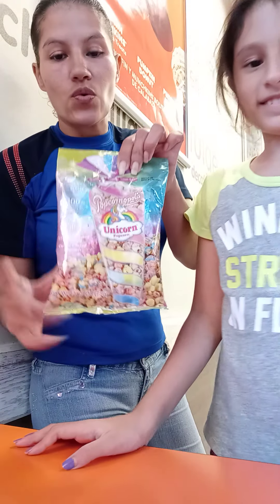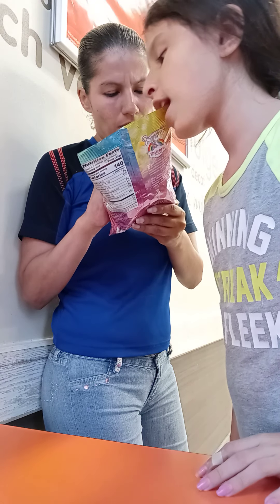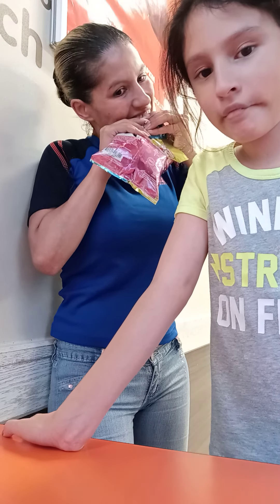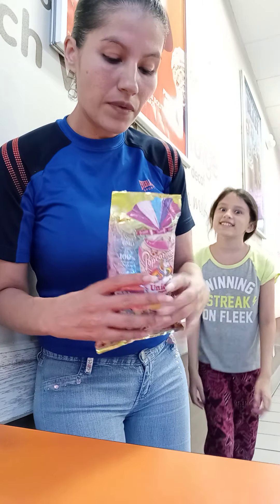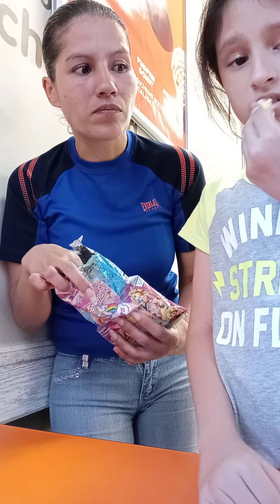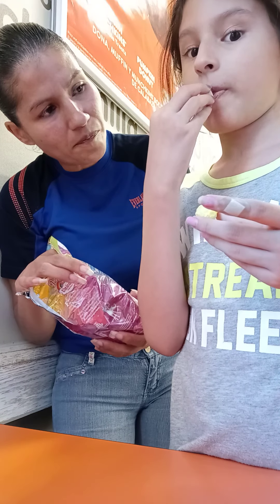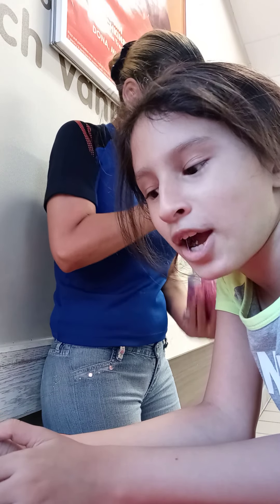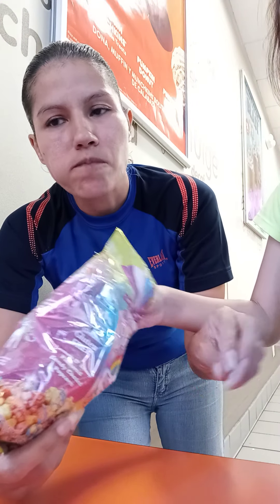Creamer Popcornopolis Unicorn Popcorn Lemon & Berry 🍓 Candy 🍬 Coated Popcorn😻